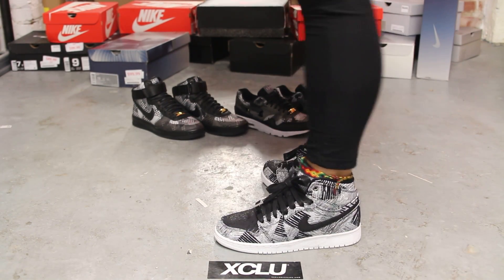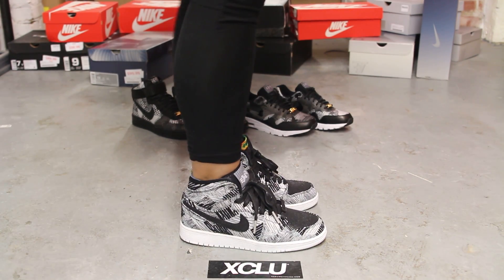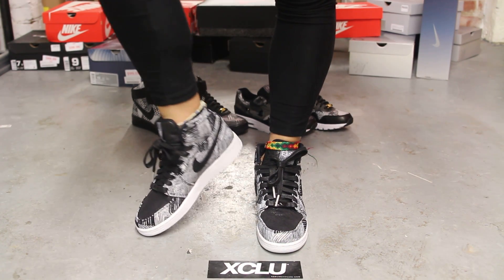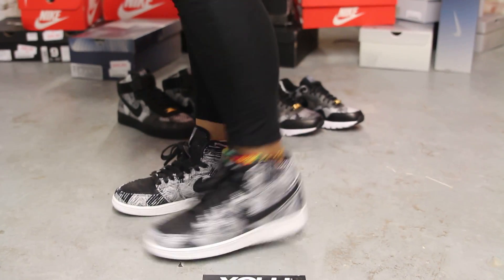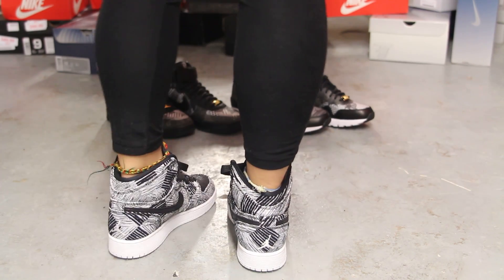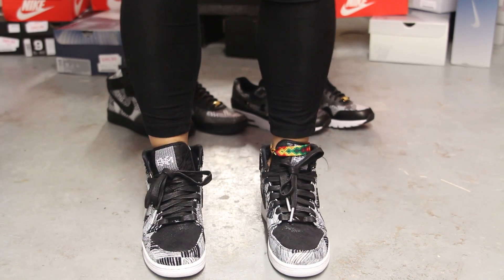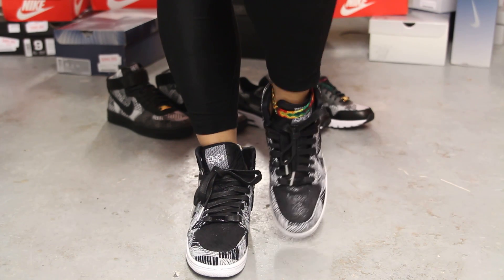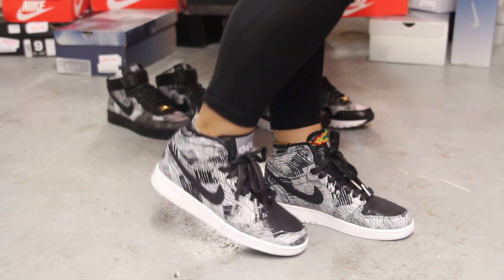Ladies Air Jordan 1 Retro High BHM "White/Black" On-feet Video at Exclucity